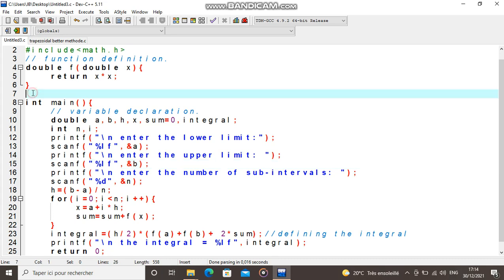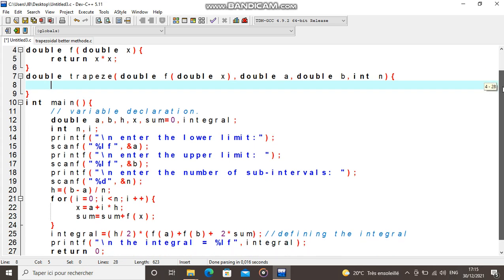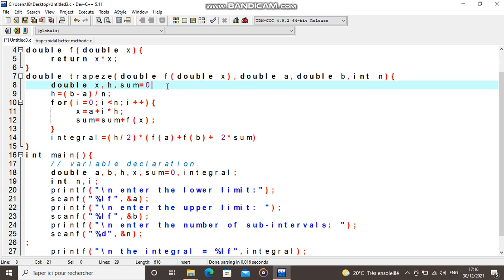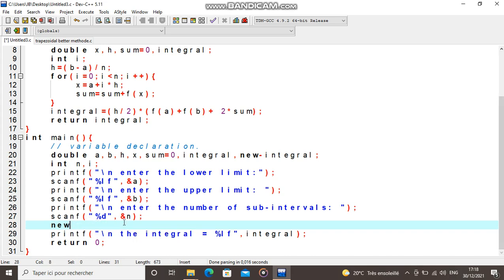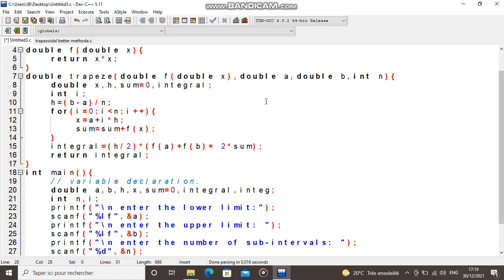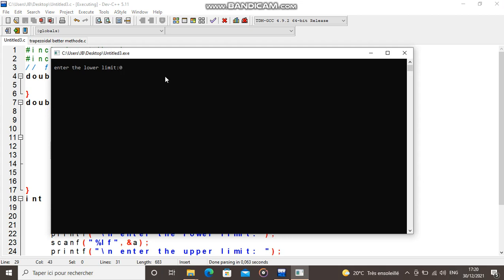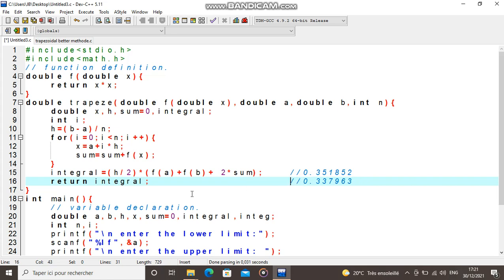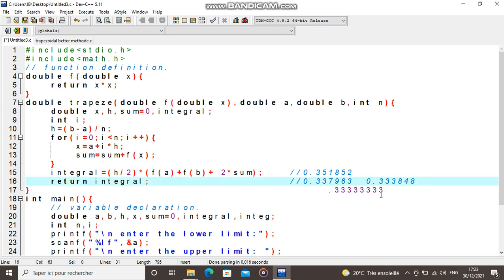trapeziumrule in C part 3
A funtion that returns the integral of any function with defined limits using trapezium rule.